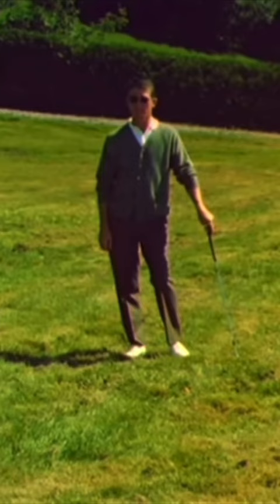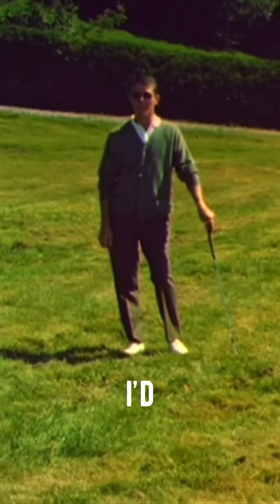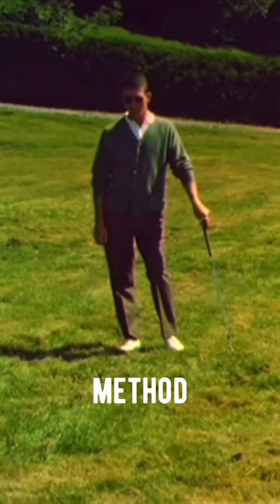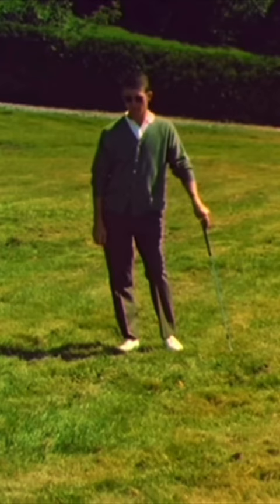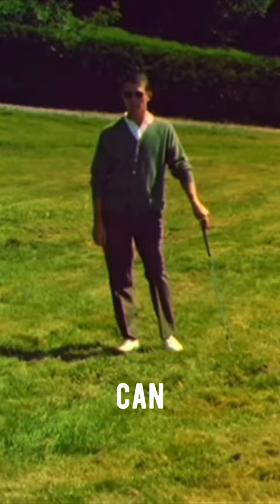George Knudson [#2] - Tips on Technique